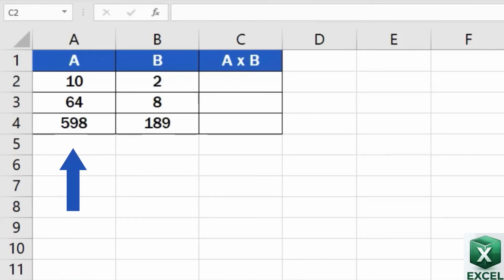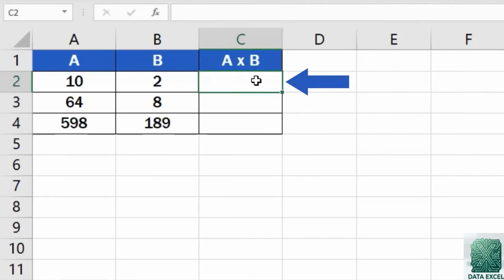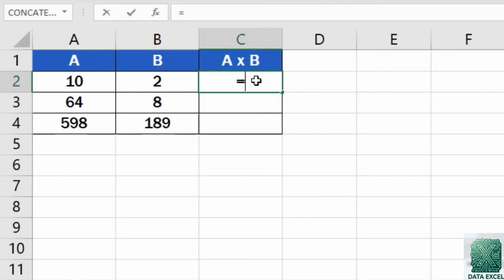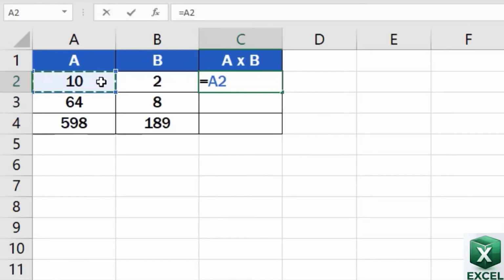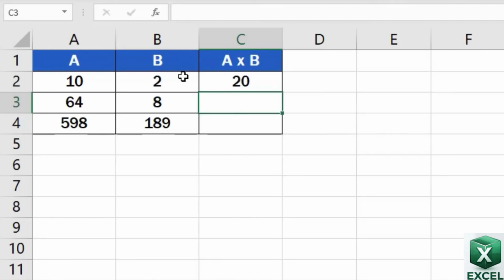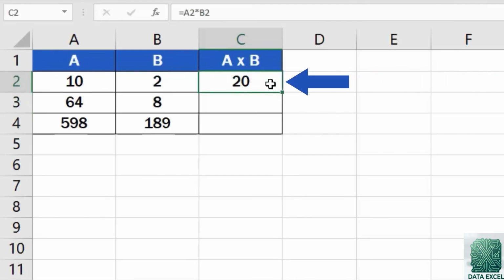How to Multiply Numbers in Excel | Basic Multiplication Formula for Beginners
Learn how to multiply numbers in Microsoft Excel using the basic multiplication formula. This beginner-friendly tutorial explains the easiest way to multiply two or more numbers in Excel with simple, step-by-step instructions.

In this tutorial, you'll learn:

Using the * (asterisk) multiplication operator
Multiplying cell values
Basic Excel formulas for beginners
Tips for faster calculations

Whether you're a student, office worker, or beginner, this tutorial will help you perform multiplication quickly and accurately in Microsoft Excel.